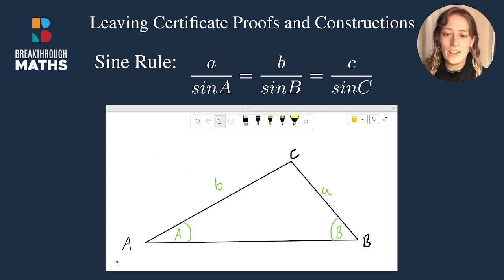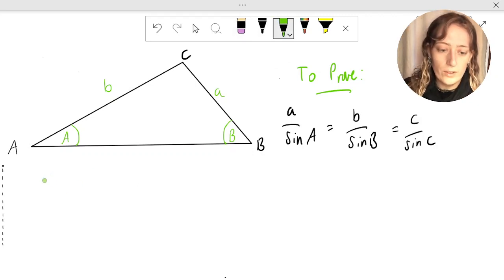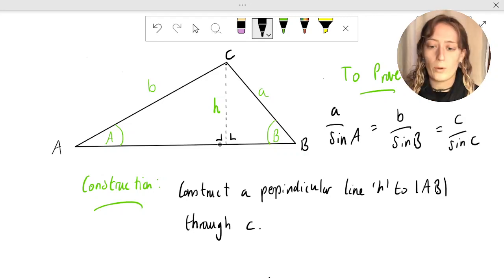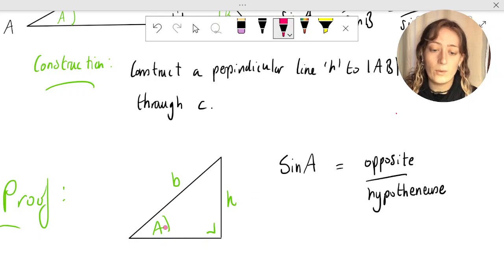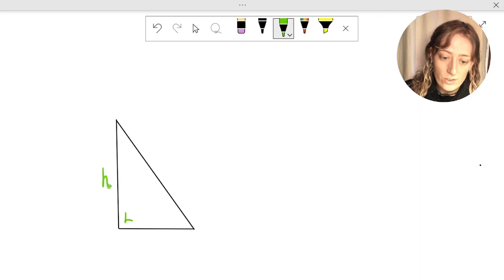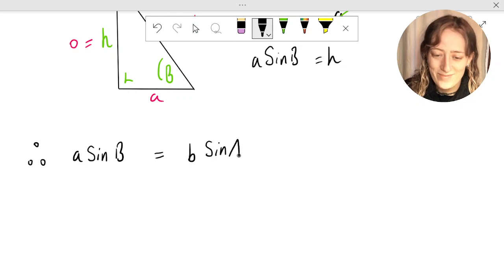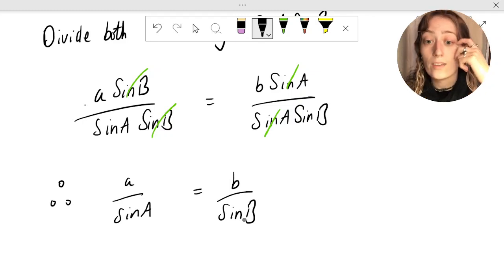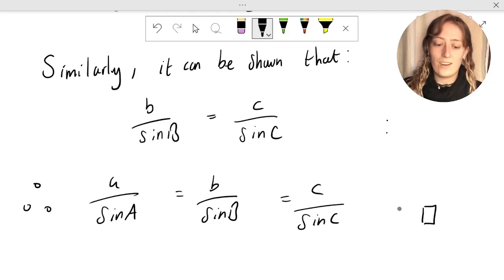Leaving Certificate Proof of the Sine Rule.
Watch breakthrough maths tutor Niamh take you through a step-by-step proof of the Sine Rule:

a/sinA = b/sinB = c/sinC

Trigonometric proofs consistently appear on Leaving Certificate Mathematics exams.

Watch and learn how to answer a Trigonometric Proof question here!

Breakthrough Maths is Ireland’s ONLY Online Maths Grinds School. We offer grinds to students in 2nd Class in Primary School up as far as LeavingCert, with experienced and upbeat tutors, top-quality notes & worksheets, lesson recordings, and so much more!

If you or someone you know is looking for 𝗲𝗳𝗳𝗲𝗰𝘁𝗶𝘃𝗲, 𝗲𝗻𝗴𝗮𝗴𝗶𝗻𝗴 𝗮𝗻𝗱 𝗲𝗻𝘁𝗲𝗿𝘁𝗮𝗶𝗻𝗶𝗻𝗴 maths grinds,